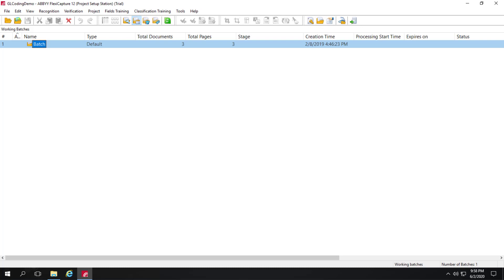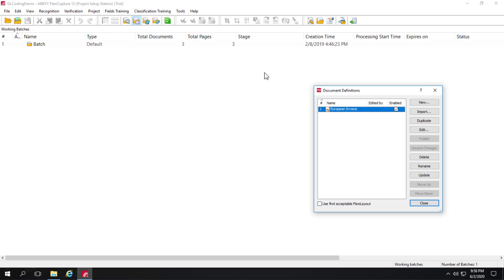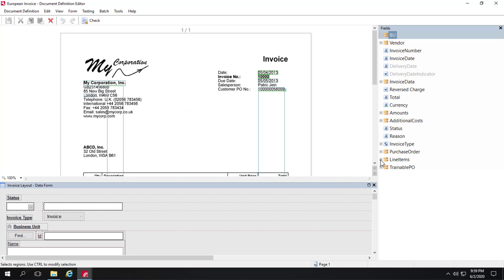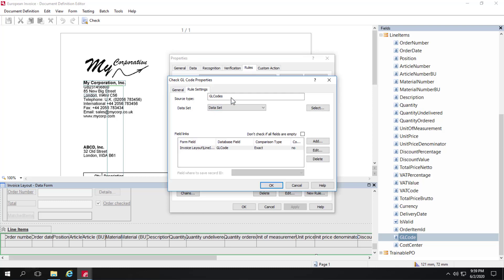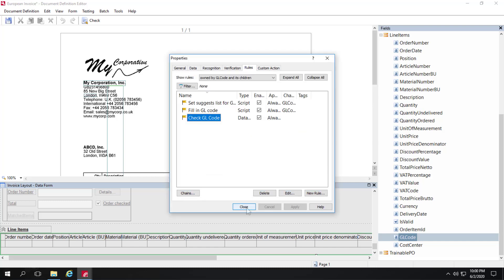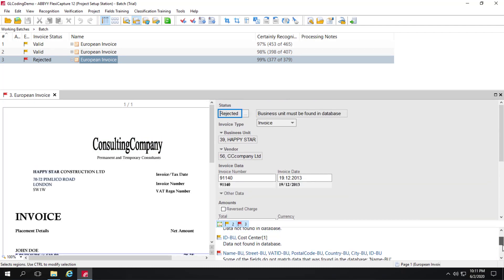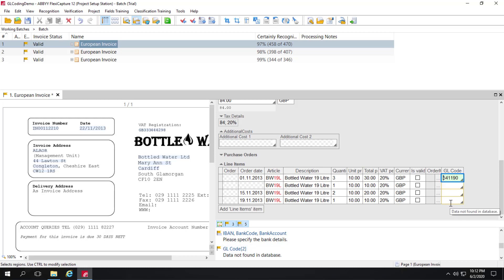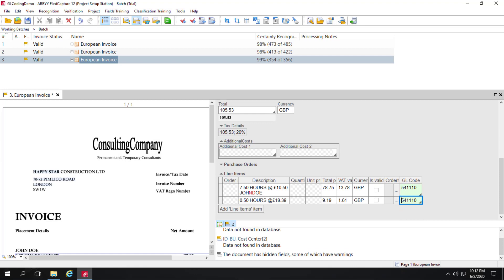ABBYY FlexiCapture for Invoices Demo: GL Coding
Watch this demo and learn about GL coding in ABBYY FlexiCapture for Invoices. To learn more about FlexiCapture for Invoices, please